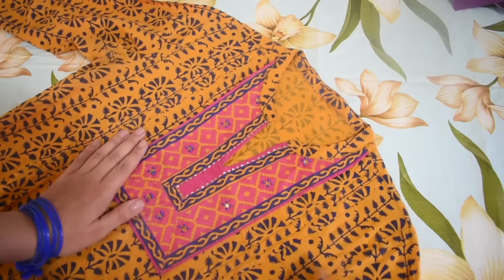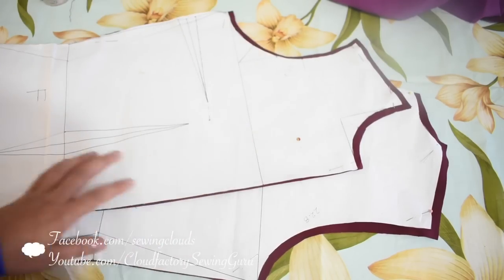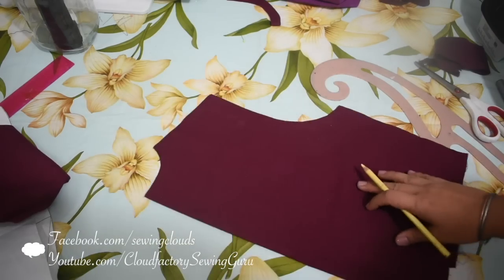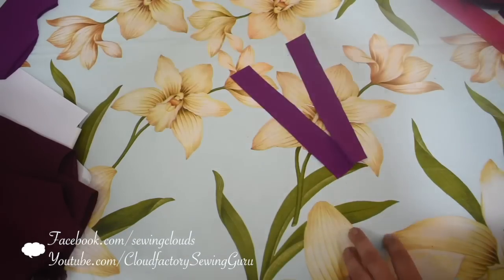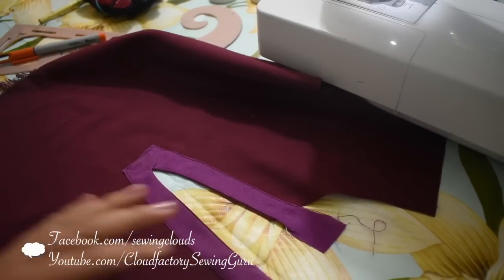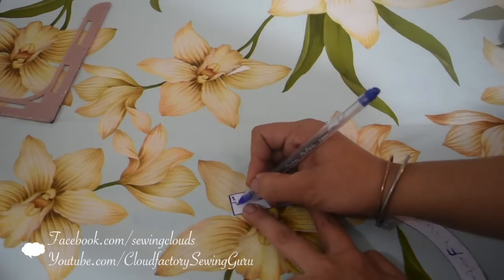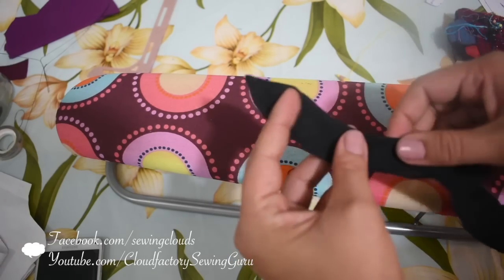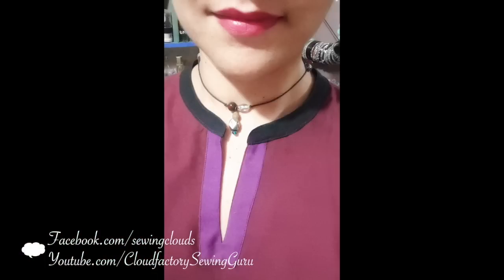Perfect Round Flat collar (band collar) ~ Cloud Factory ~Tutorial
How to make a flat collar or Round collar, band collar  ^_^ in a professional way.